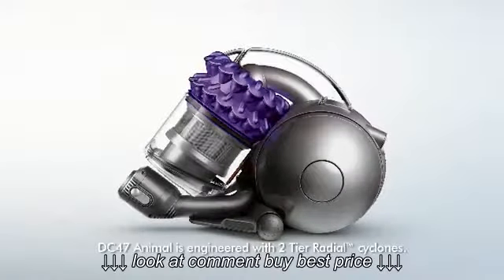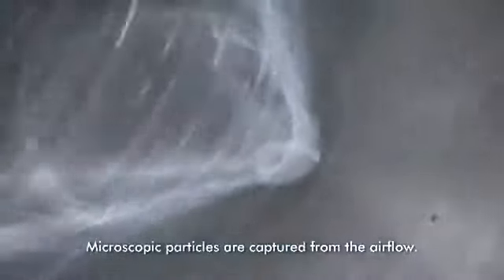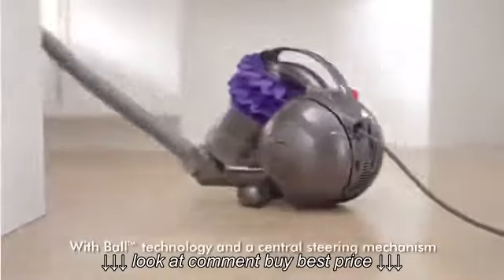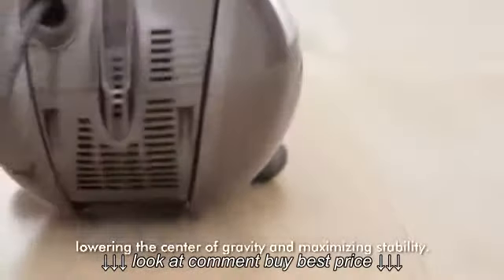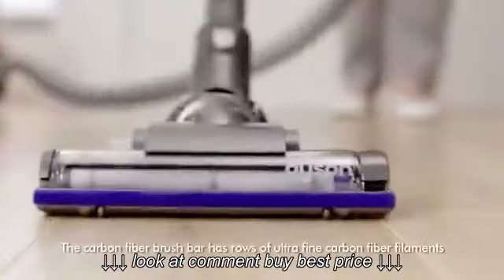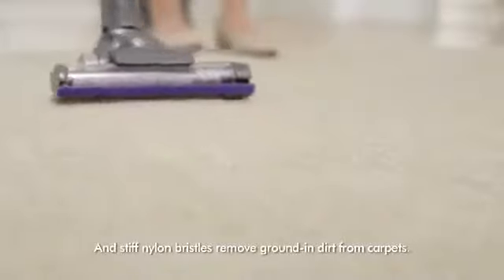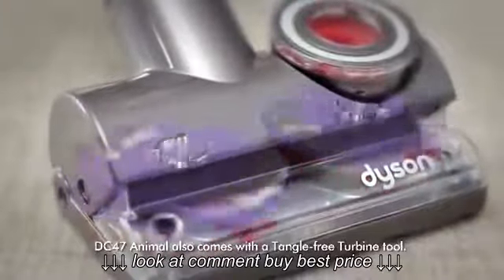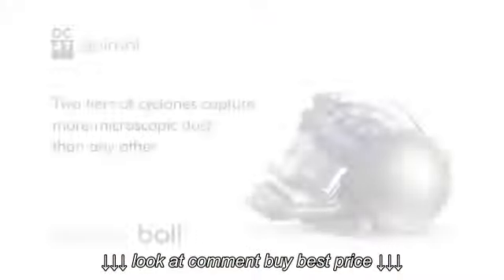Dyson’s Latest Cyclone Technology Dyson DC47 Animal Compact Canister Vacuum Cleaner Review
Dyson’s Latest Cyclone Technology  Dyson DC47 Animal Compact Canister Vacuum Cleaner  Review , Dyson’s Latest Cyclone Technology  Dyson DC47 Animal Compact Canister Vacuum Cleaner  Review